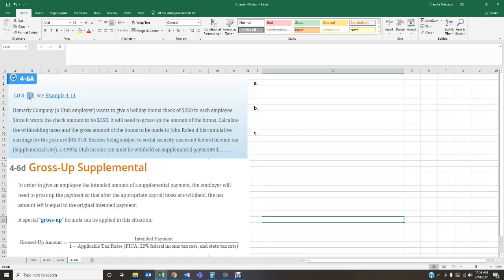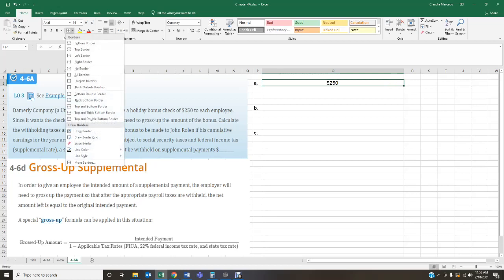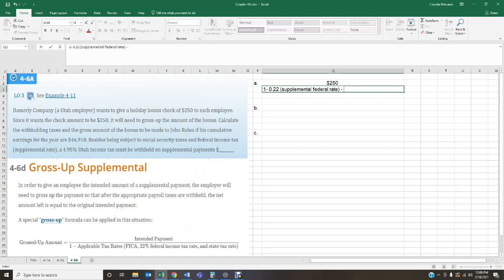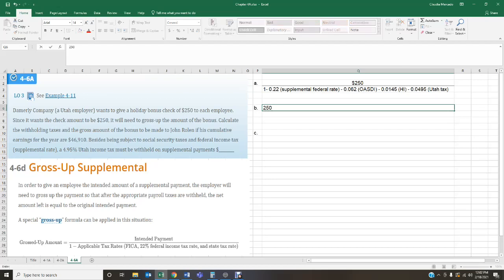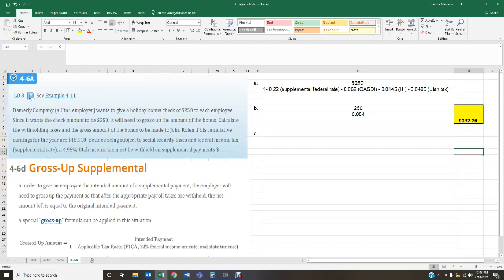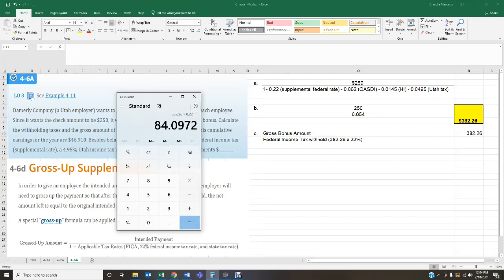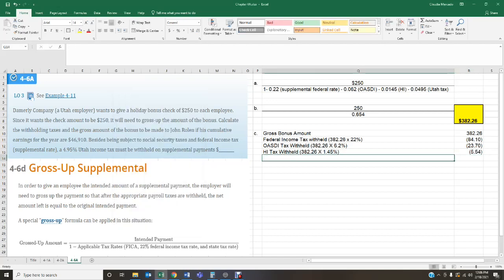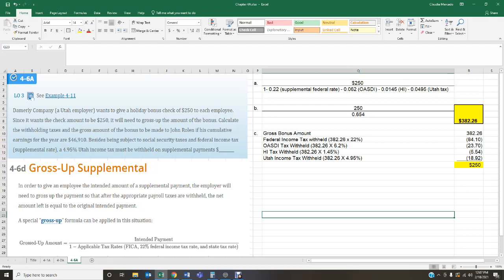ACNT 1329 Payroll & Bus Tax Accounting: Chapter 4 PR4-6A